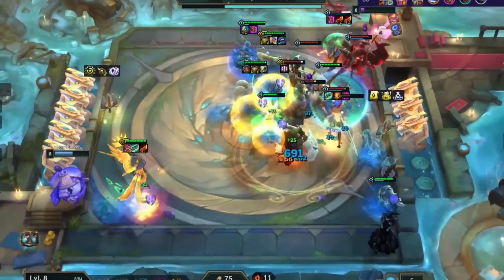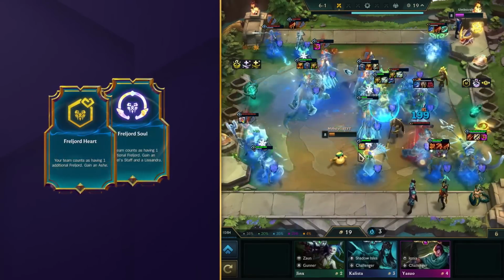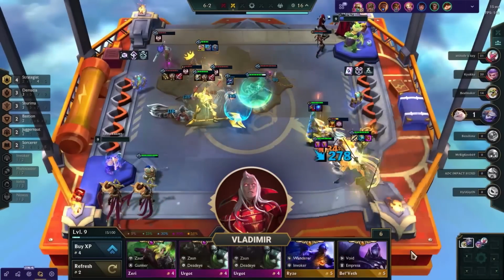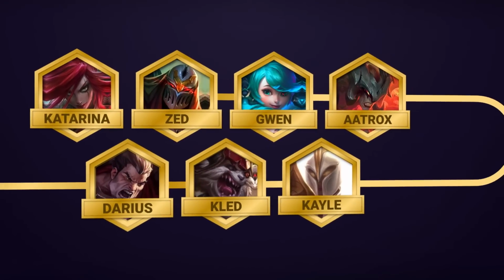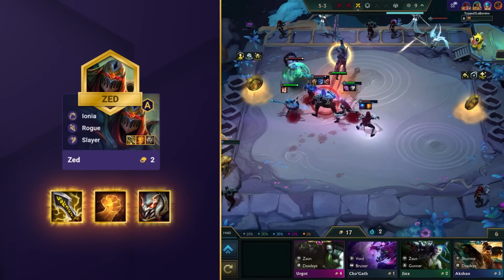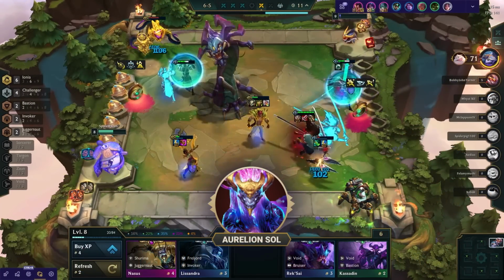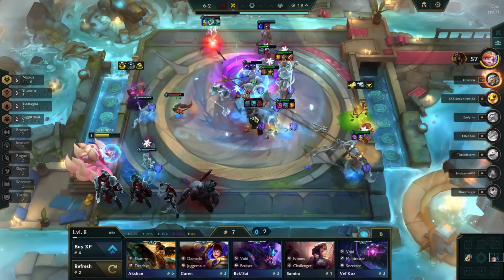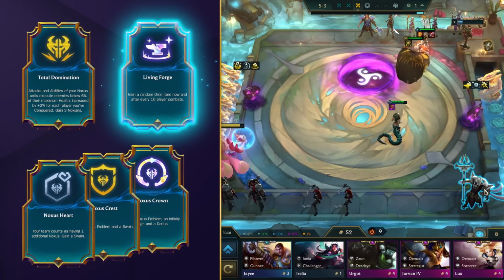UPDATED BEST Comps Patch 13.13C | Set 9 TFT Teamfight Tactics Guide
Set 9 Comps Tier List - updated by our challenger experts!

Timestamps:
00:00 - Intro
00:08 - Akshan, Sejuani
01:46 - Azir, Lux, Nasus, Jarvan
02:58 - Zed, Katarina
04:29 - Yasuo, Kai'Sa, Shen
05:32 - Darius, Swain, Katarina

Whether it's different comps around traits like Gunner, Juggernaut, Deadeye, Brawler, Void, Sorcerer, Challenger, Slayer, Rogue, Noxus, Freljord or Demacia  - for more Set 9 - Runeterra Reforged content, make sure to subscribe and hit the bell icon!